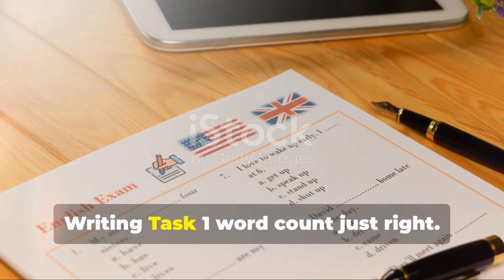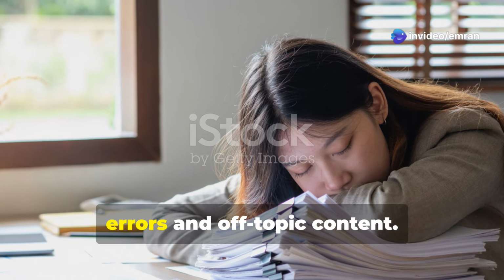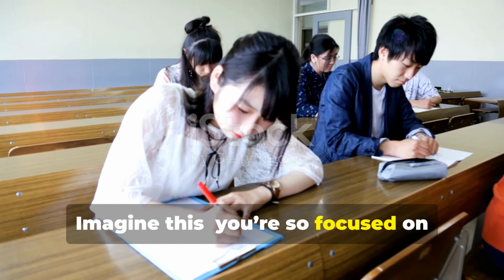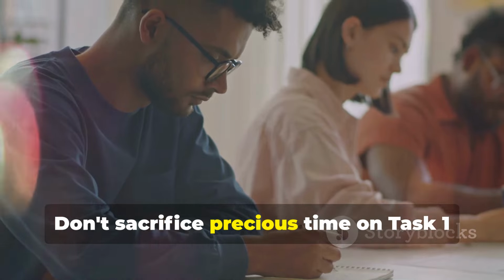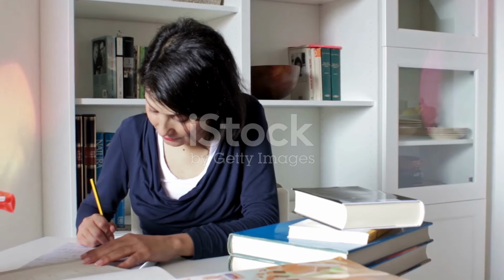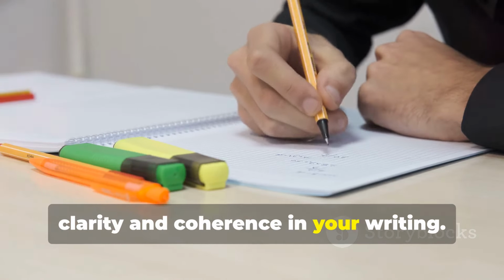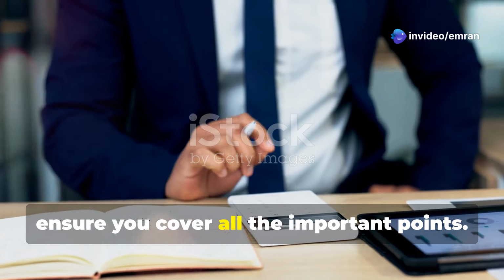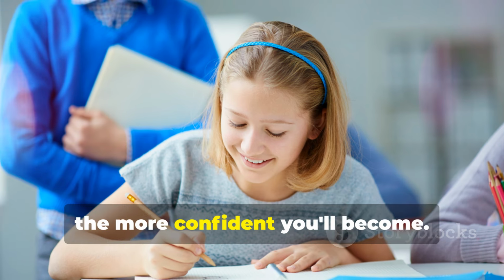IELTS Writing Task 1: Writing Too Much or Too Little!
Struggling to stay within the word limit for IELTS Writing Task 1? In this video, we’ll guide you through the word count requirements, explain the problems of writing too much or too little, and share practical tips to help you write the perfect response. Whether you're preparing for your first IELTS attempt or looking to boost your Band Score, this video is packed with strategies to improve your writing.

- IELTS Task 1 word limit explained
- The impact of over- and under-writing on your score
- Three essential tips to stay within the word limit

👉 Stay focused, write effectively, and make the most of your 20 minutes!